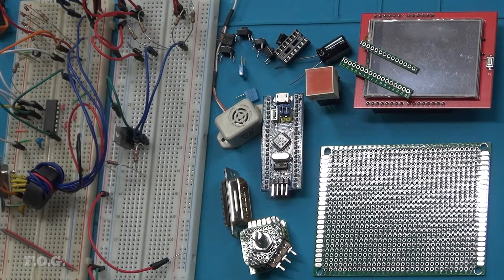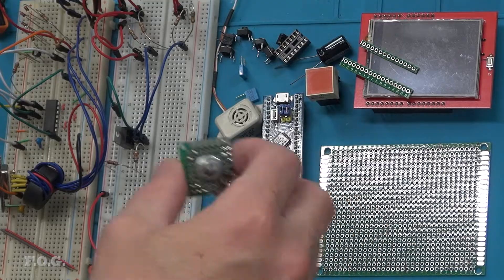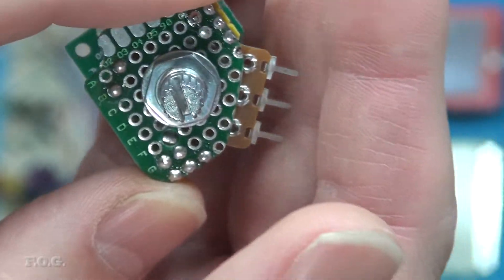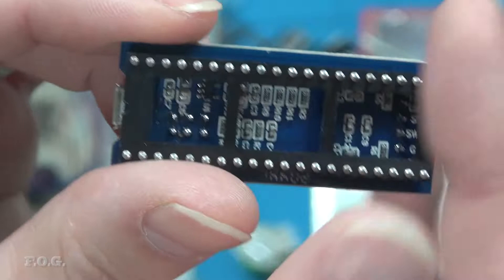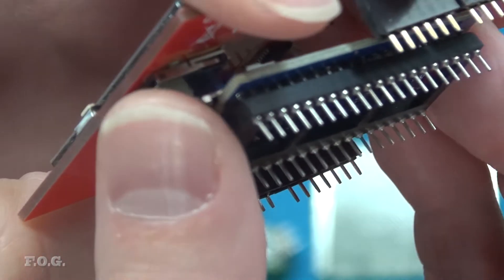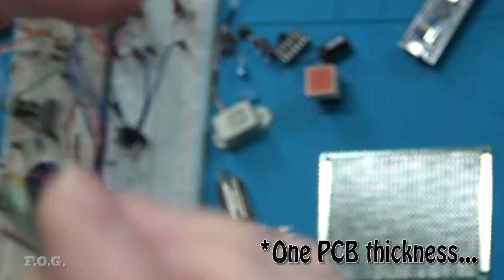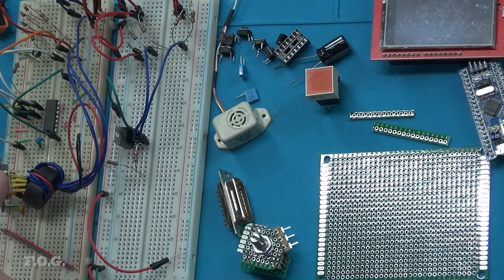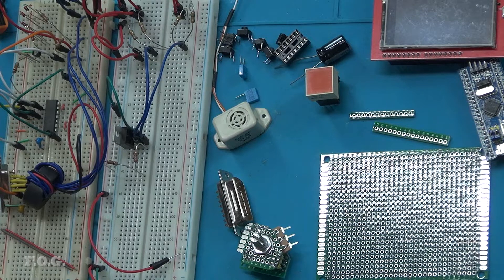EP7 - Mini Lathe Upgrade - Building Control Board - Brushless Motor Conversion How To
In this is episode we will build the Main Control Board for the Mini Lathe, with most of the episode being made up of a time lapse. I hope you enjoy!

This is episode 7 in a series of videos where I am endeavoring to upgrade my mini lathe.